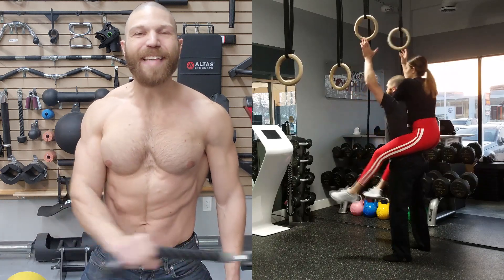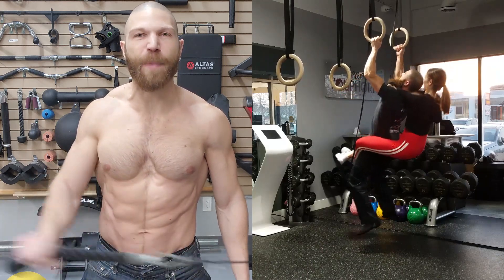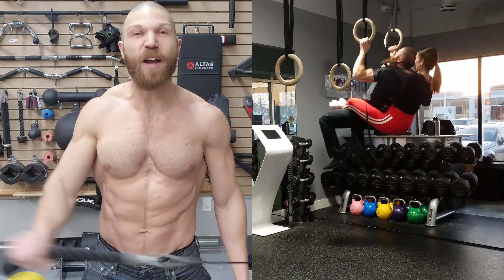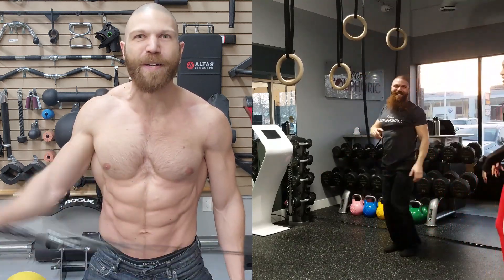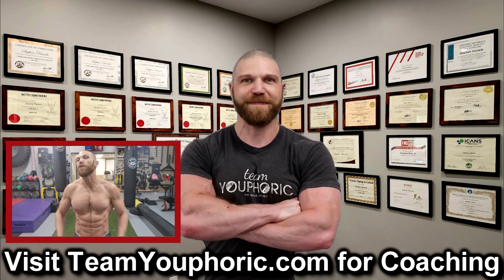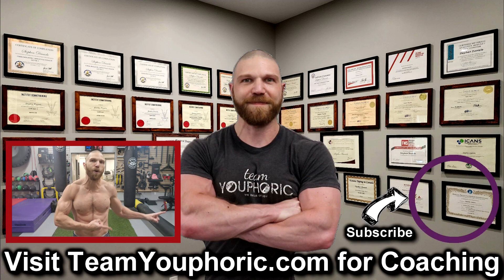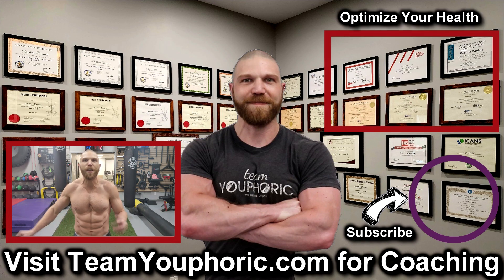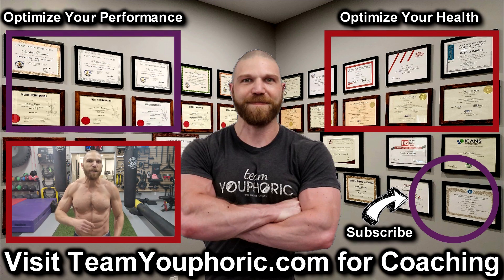HOW TO PICK UP WOMEN at the Gym | How I Picked Up Abbie | How to Pick Up Girls at the Gym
How to Pick Up Women at the Gym!
I Challenge@MorePlatesMoreDates,@alpha_male_s, and@JosecZunigato see who can Pick Up more Women at the Gym 💪🏿💪🏿

⏰TIMESTAMPS⏰
0:00 How to Pick Up Women
0:14 The Secret to Picking Up Women
0:34`Thanks for Tuning In. Please Like, Share, Comment, and Subscribe!!!

Where to Meet Women How to Approach a Girl How to Approach Women How to Approach a Woman How to Approach Women at the Gym How to Pick Up Girls at the Gym